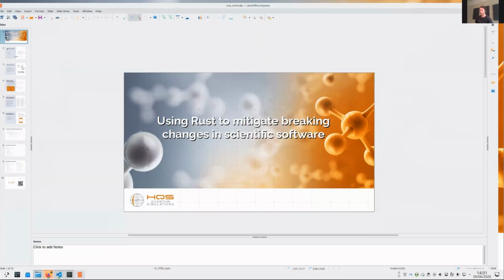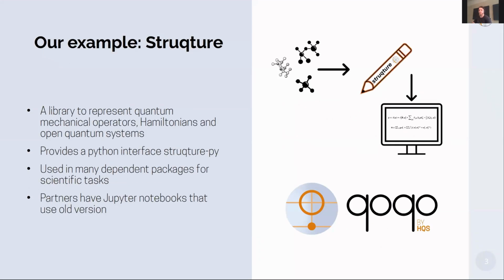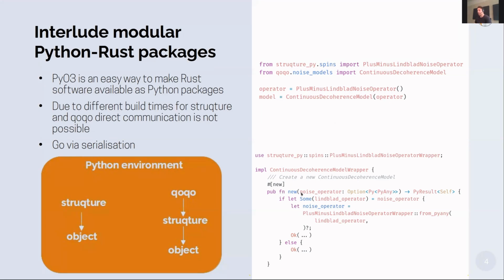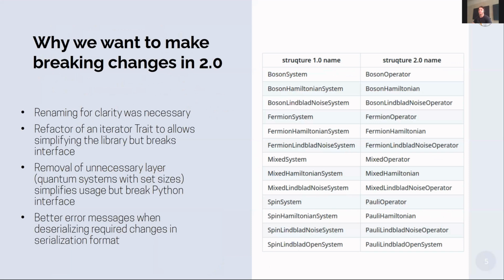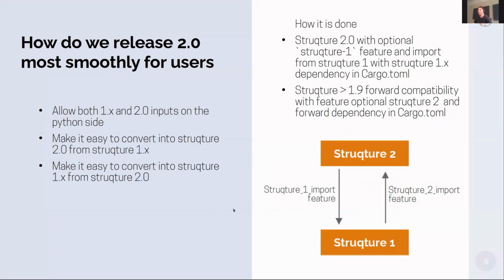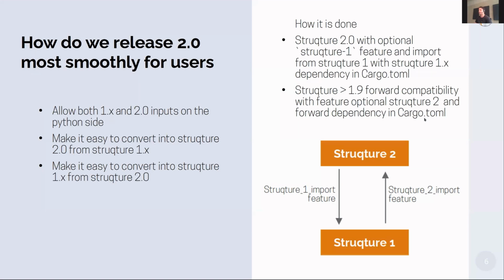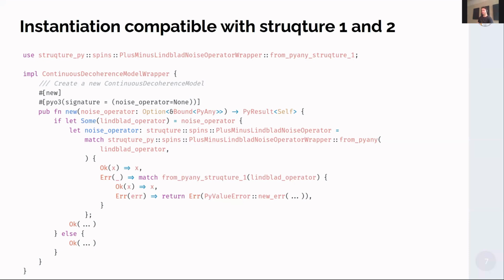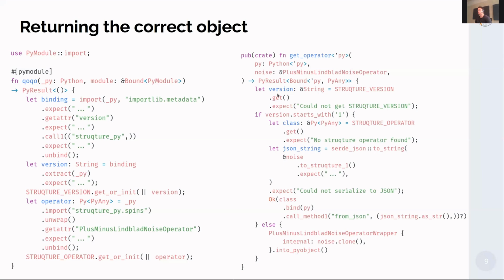Dimitri Berthault - Using Rust to mitigate breaking changes in scientific software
While Rust is well suited to develop scientific software, many scientists using the software are not familiar with Rust and rather use Python based workflows, often relying on Jupyter notebooks being reusable over many versions of the software. This presents some challenges, especially when implementing necessary breaking changes in the scientific software. In this presentation we will show some of these challenges and how they can be addressed with the Rust ecosystem using the example of the 2.0 update of struqture, an open-source library used to represent open quantum systems. We discuss the motivations behind the 2.0 update, as well as the different challenges encountered in minimizing disruption for users and ensuring Python interoperability across different versions.